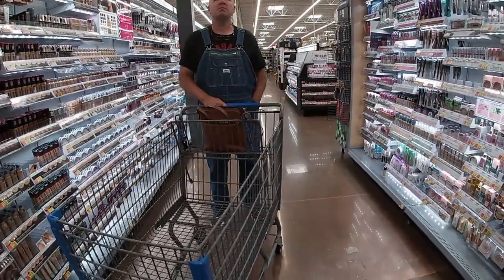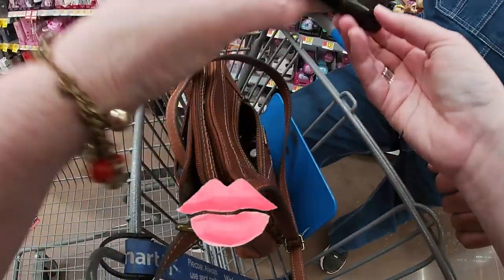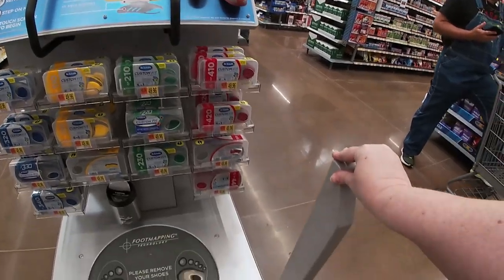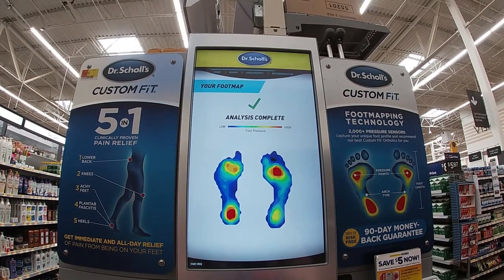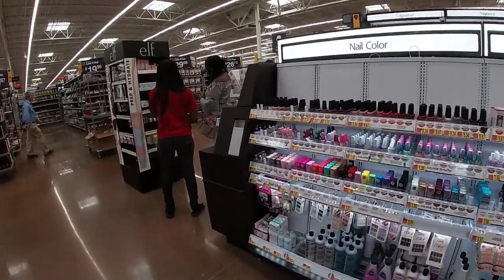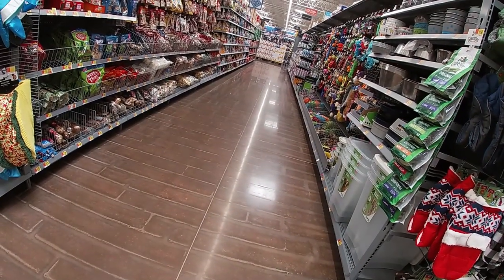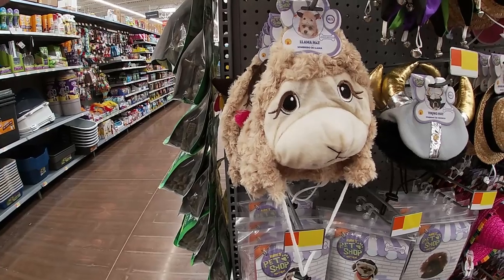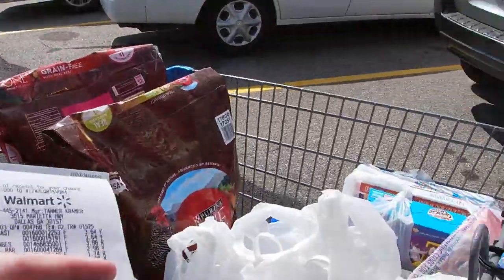Our Trip to Walmart with our New Go Pro, Tell Me if you Like it y'all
We took a trip to Walmart with the New Go Pro and wanted to take y'all along.  Tell us what you think about the footage.  I wore a chest mount which seems to be a little less wild.